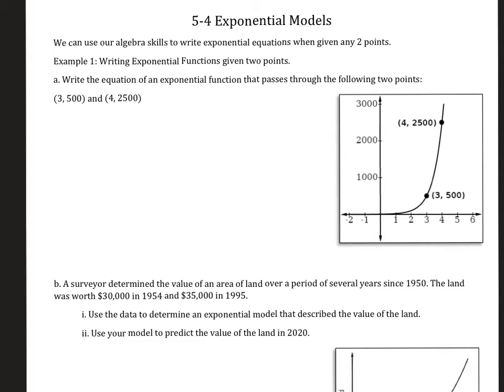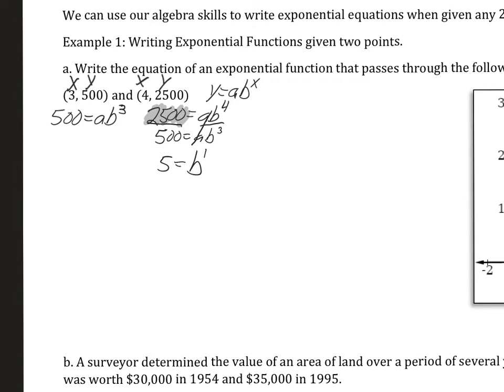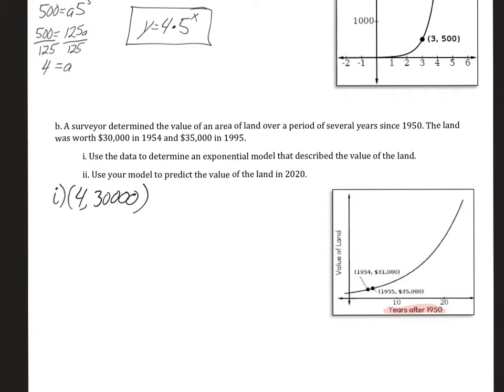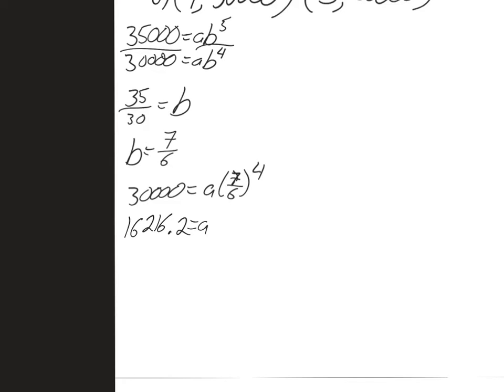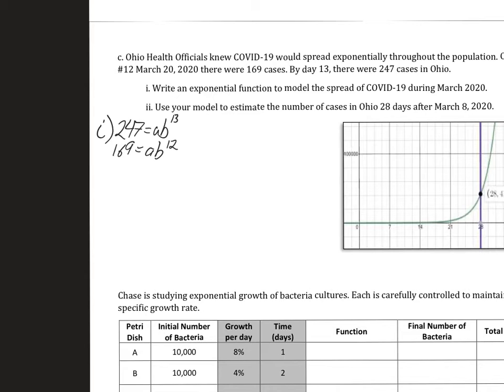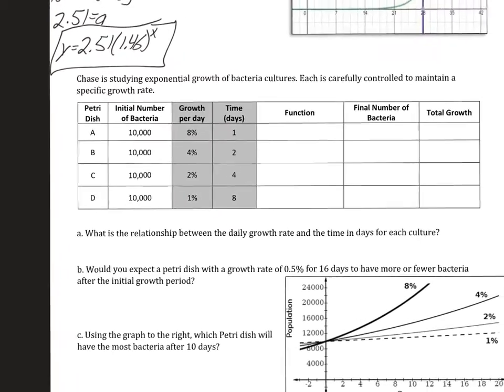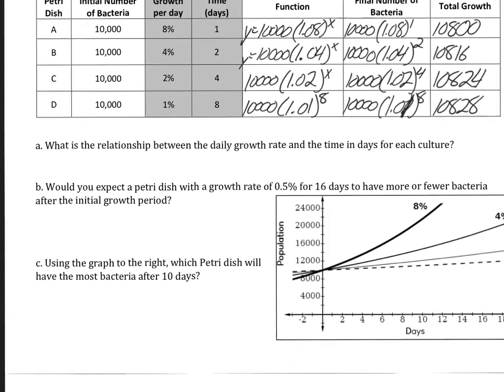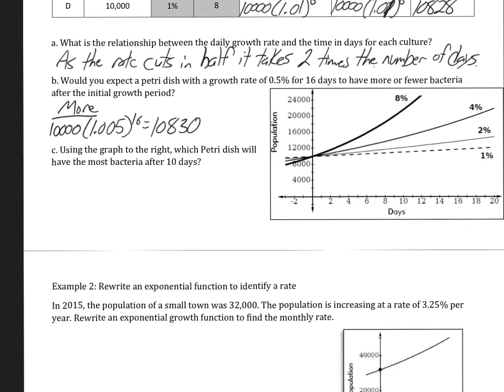5-4 NotesPart 1